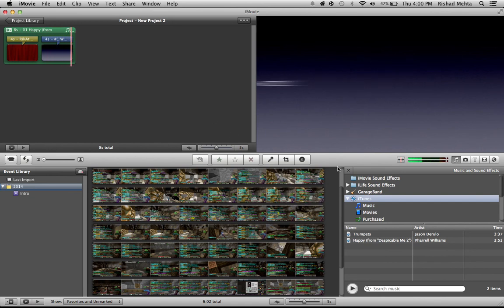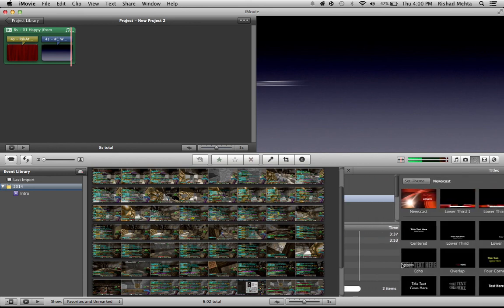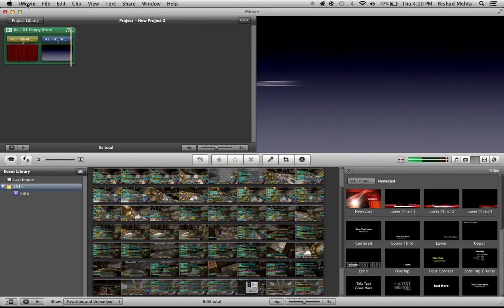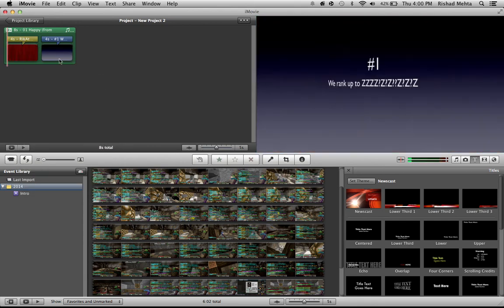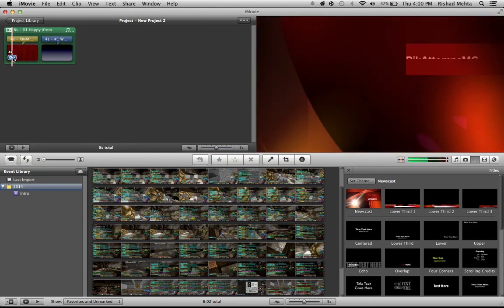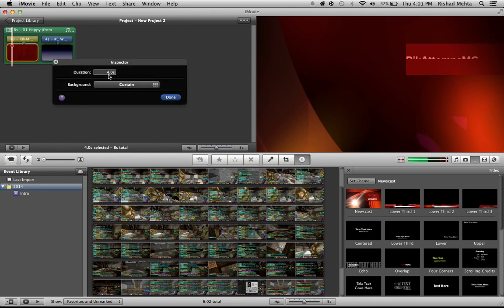{Tutorial} Intro Maker MAC no download FREE